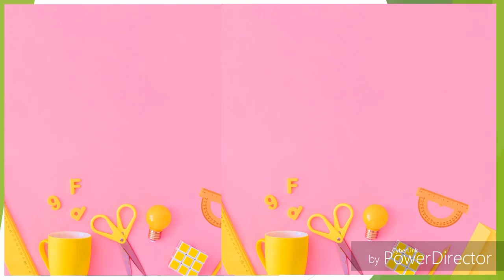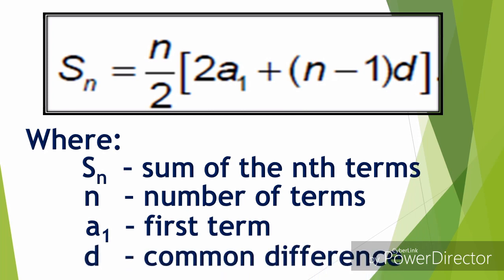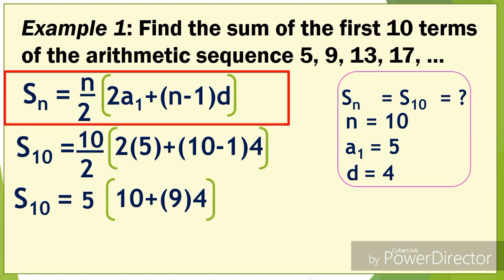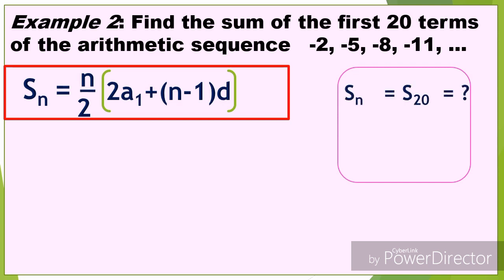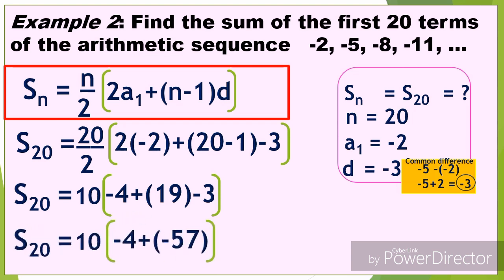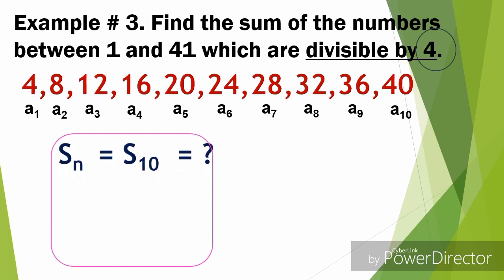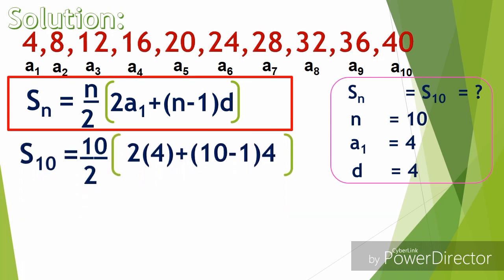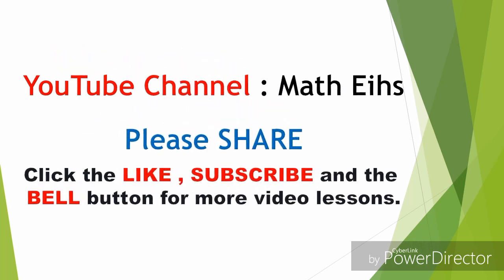Arithmetic Series | Sum of Arithmetic Sequence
Grade 10 Math for first quarter. Lesson 1 : Sequences,
Arithmetic Sequence
Find the common difference.
Find the sum of arithmetic sequence or arithmetic series.

AVAILABLE MATH VIDEO LESSON IN MATH 10
SEQUENCES